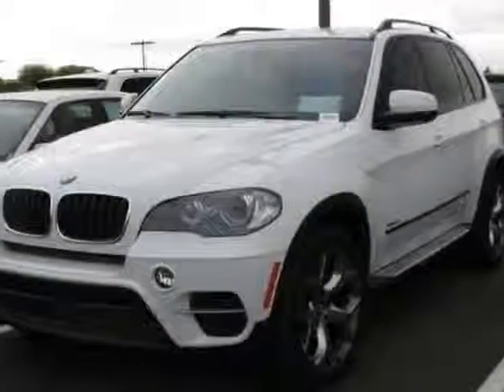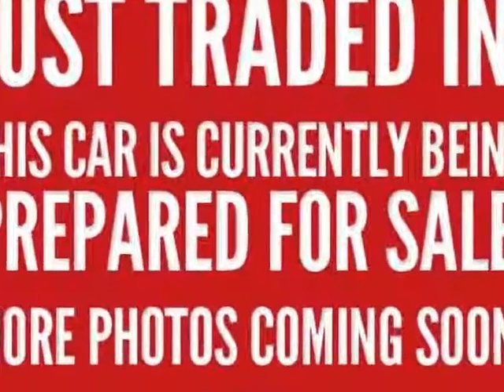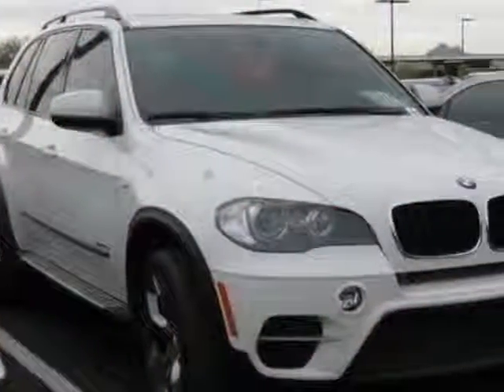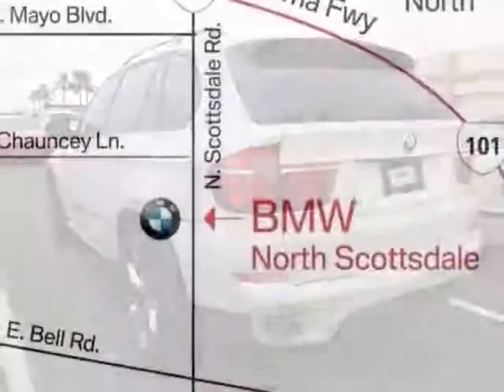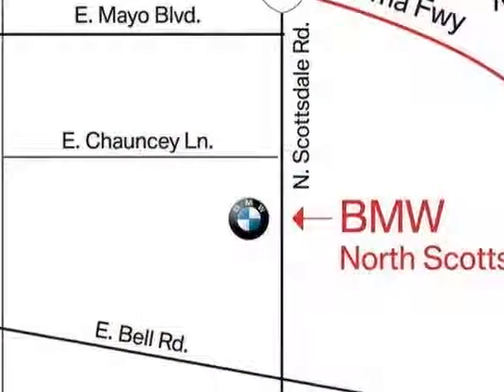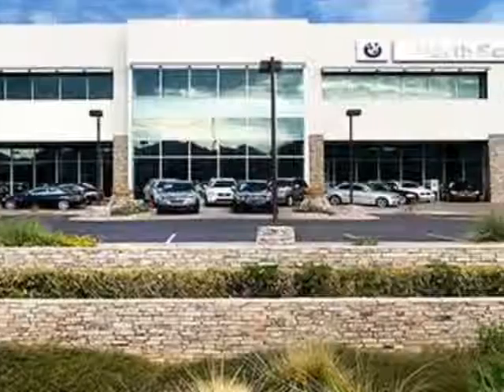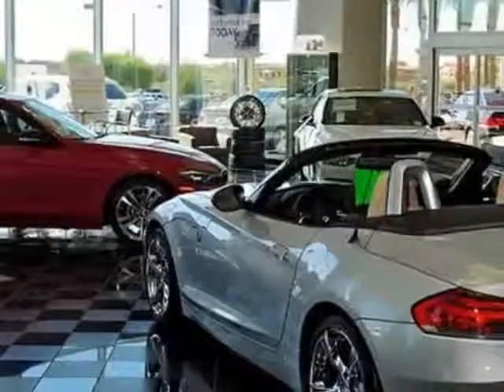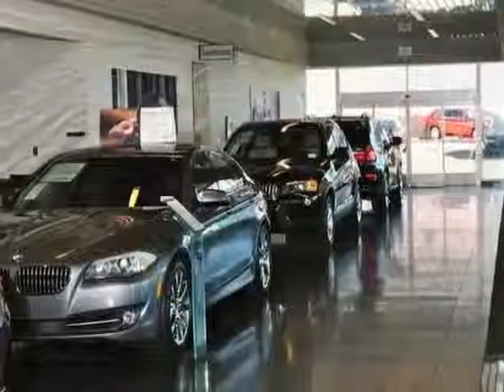2011 BMW X5 xDrive35i SUV - Phoenix, AZ